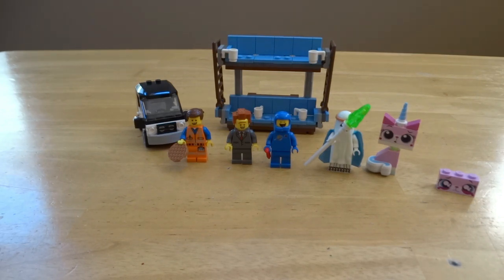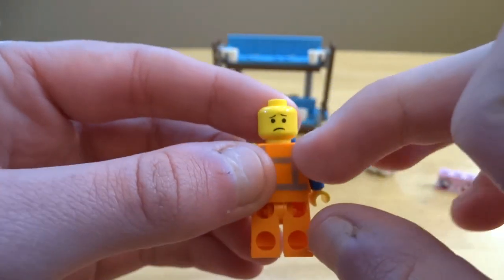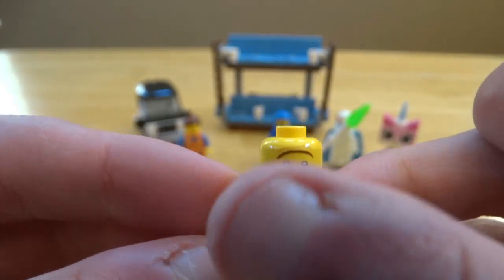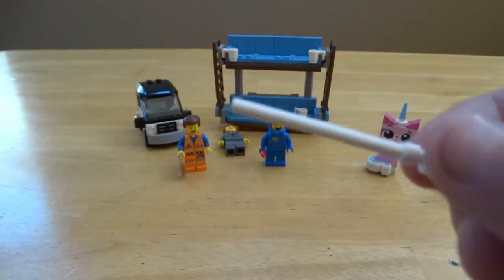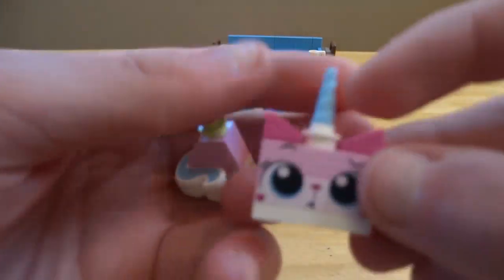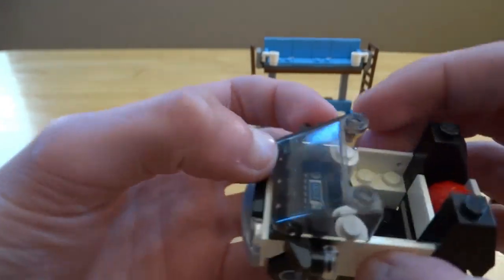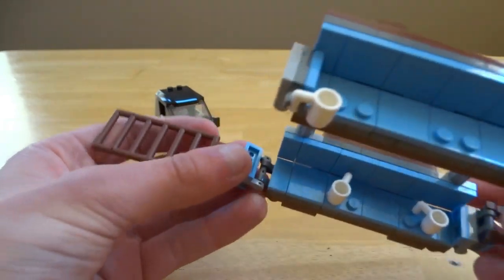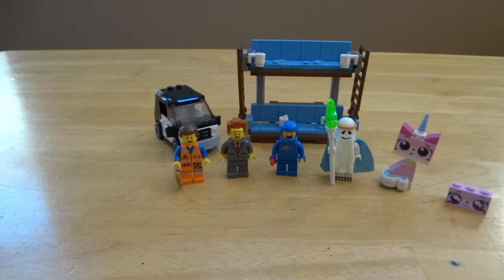Lego 70818 Review